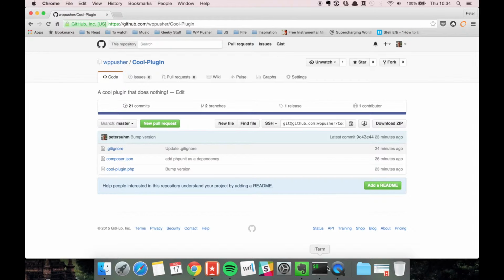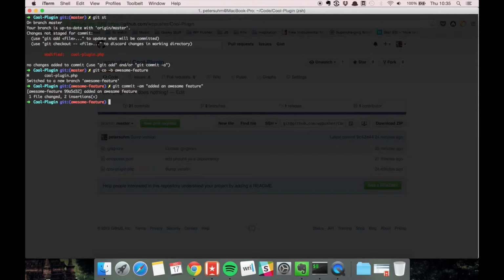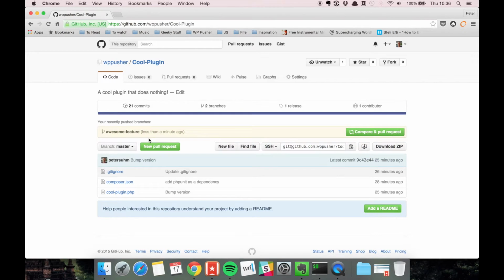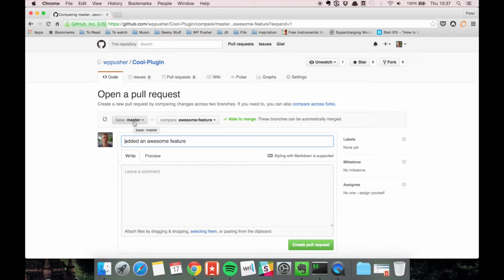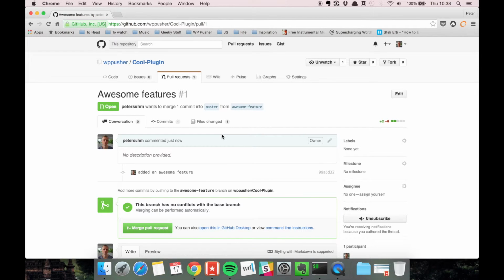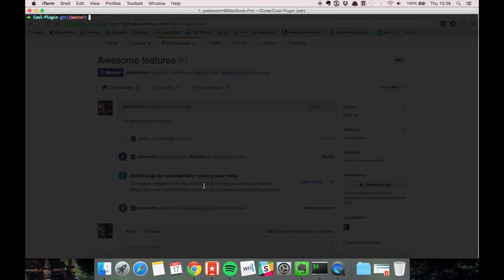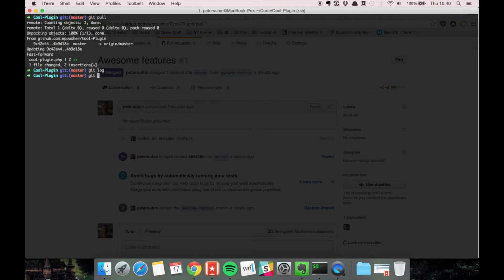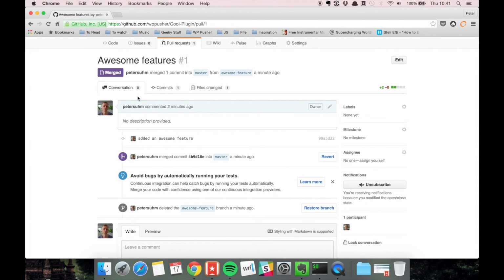#30 Pull Requests - Git for WordPress Developers